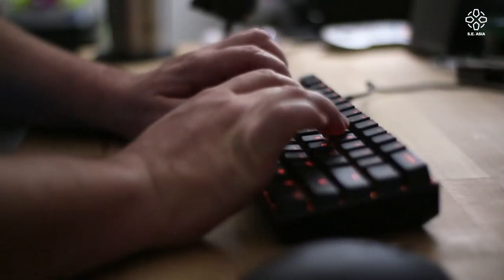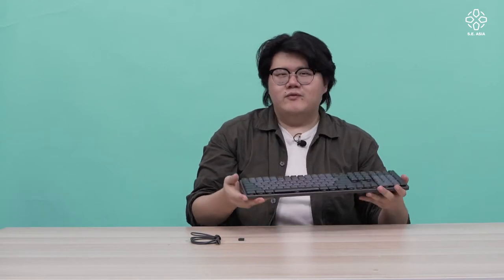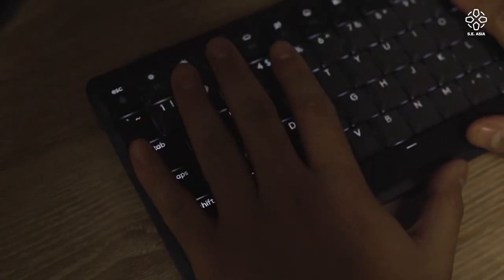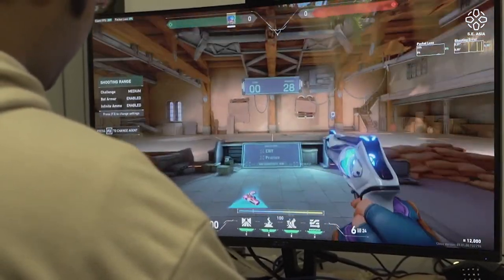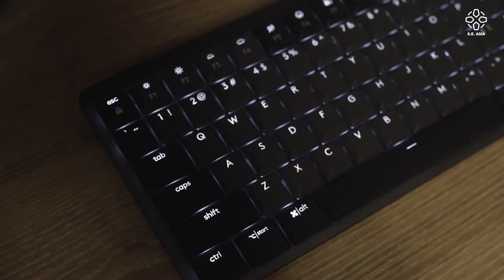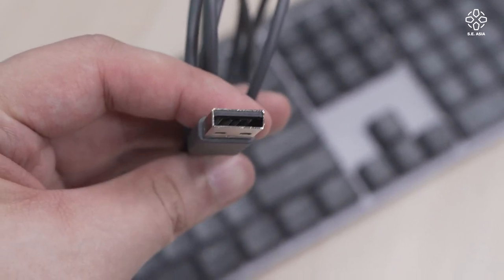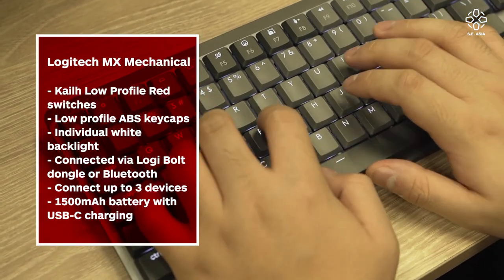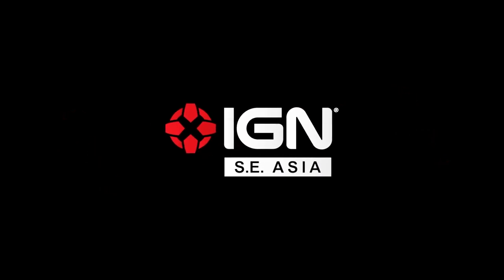Logitech MX Mechanical: KEYBOARD for Career Gamers | Can You Game On It?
MXimise your workflow, y'all!

🎮🎮🎮 EXPAND ME 🎮🎮🎮

Keep updated!